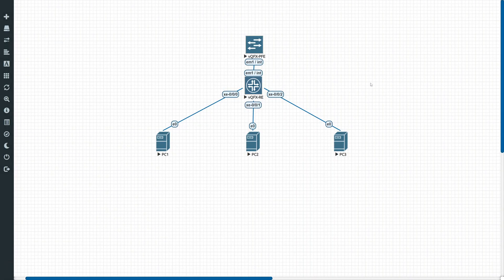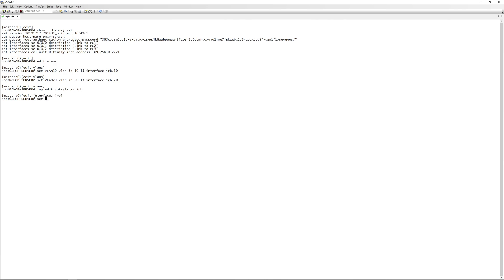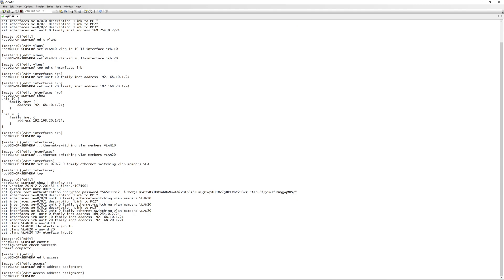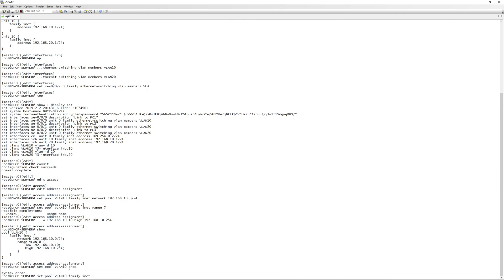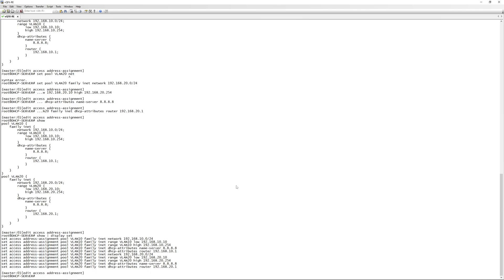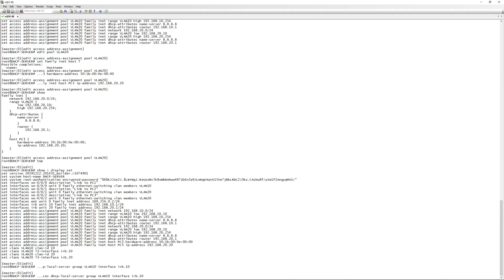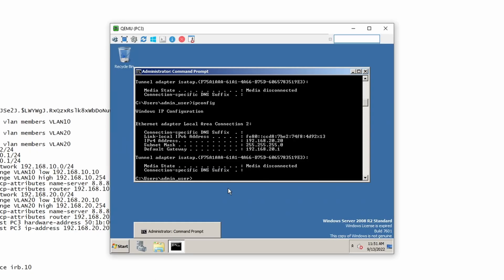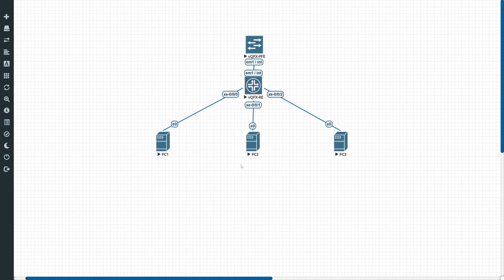How To Configure DHCP On Juniper (New ELS Config)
In this video we'll show you how to configure DHCP on Juniper devices running ELS.  DHCP stands for Dynamic Host Configuration Protocol, and is responsible for assigning IP addresses to PCs on the network that has their network settings set to automatically acquire an IP address.

You will find that most newer devices run ELS software, but for those of you who want to know how to configure DHCP on SRX firewalls as well as old switches (non-ELS), here is an example config:

set system services dhcp pool 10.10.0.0/24 address-range low 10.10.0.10
set system services dhcp pool 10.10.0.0/24 address-range high 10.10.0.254
set system services dhcp pool 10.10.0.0/24 name-server 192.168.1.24
set system services dhcp pool 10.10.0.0/24 name-server 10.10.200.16
set system services dhcp pool 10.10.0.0/24 router 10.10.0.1

set interfaces vlan unit 11 family inet address 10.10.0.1/24

set vlans VLAN11 description "End User LAN Network"
set vlans VLAN11 vlan-id 11
set vlans VLAN11 l3-interface vlan.11

We use EVE-NG for all our lab simulations, and in this lab we used a virtual QFX connected to three Windows Server machines, all set to automatically acquire an IP address.